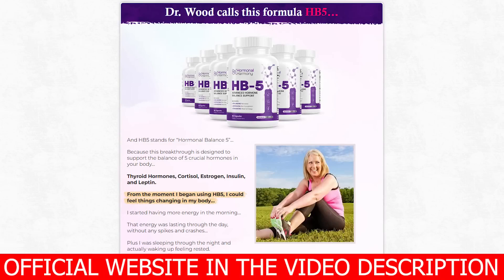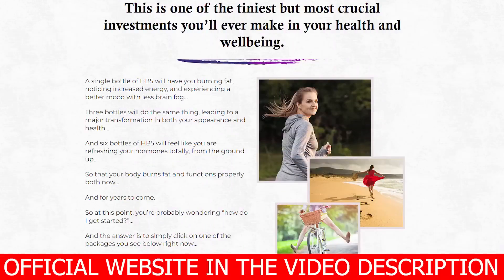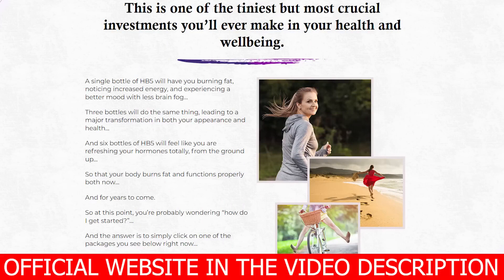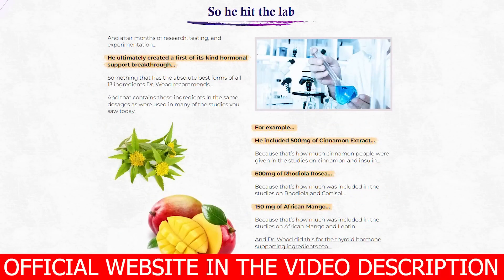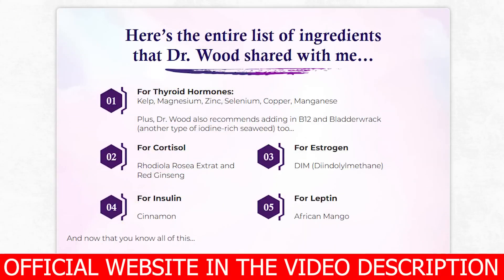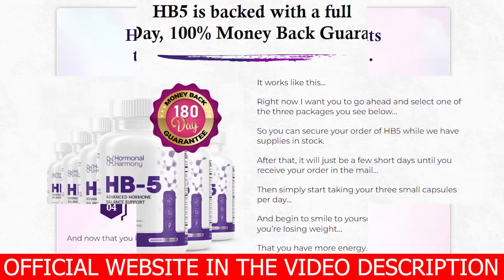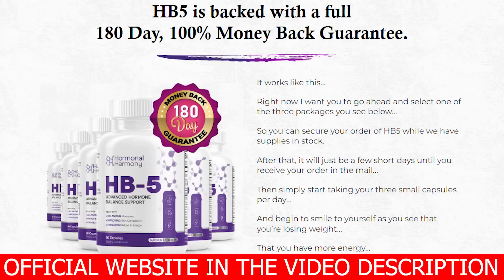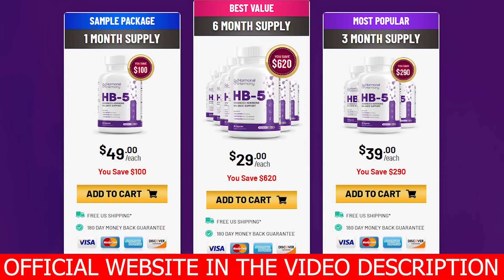Hormonal Harmony Hb5 Review - Hormonal Harmony Hb-5 Reviews (September 2021 Updates)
Hormonal Harmony HB-5 is a weight loss supplement designed to target the problem of hormonal blockers that affect normal weight loss and other bodily functions. HB5 stands for Hormonal Balance 5, the five crucial hormones in this group include thyroid hormones, cortisol, estrogen, insulin, and leptin.

Have a glance at the authentic Hormonal Harmony HB-5 reviews you have been waiting for, After a certain age, people find it hard to lose weight. People try so hard to lose weight but with not many results, they lose confidence in themselves because others think they are overweight because of their laziness and eating habits. It is not your fault that you are finding it hard to lose weight, no matter how much you work out or spend hours in the gym you may not be able to lose weight and it has a reason.

Hormonal Harmony HB-5 Reviews - Is This An Effective Way To Burn The Extra Pounds In Your Body?
HB5 or Hormonal Harmony HB-5 hormone balance supplement was developed by Dr. Eric Wood, ND. who is a naturopathic practitioner. The reason behind your hardship in losing weight could be these 5 hormones that block you from losing any weight. So it is not your eating habits or the amount of work you put out in the gym that stopped you from losing weight, it was these hormones. This is affecting millions of men and women all over the world. This weight loss resistance makes it feel like it's impossible to drop even a single pound.

I came to know about this supplement called Hormonal Harmony HB-5 through an uncle of mine. He has been struggling with his weight loss journey and this supplement helped him get out of it by having better results. This supplement, just like the name suggests, helps in creating harmony and promotes better functioning of our body, and aids in effective weight loss, so read along with this review to know more about the supplement and how it works.

What is Hormonal Harmony HB-5?
Hormonal Harmony HB-5 is a weight loss supplement designed to target the problem of hormonal blockers that affect normal weight loss and other bodily functions. HB5 stands for Hormonal Balance 5, the five crucial hormones in this group include thyroid hormones, cortisol, estrogen, insulin, and leptin. When these hormones are blocked you experience an inability to lose weight, which makes you feel less energetic, creates mood swings, creates brain fog, and leads to poor sleep.

Hormonal Harmony HB-5 hormone balance supplement is designed to unblock these hormones and to create harmony by using potential plant-based ingredients and compounds that are scientifically proven to help produce results.

Ingredients used in Hormonal Harmony HB-5 dietary supplement
Hormonal Harmony HB5 is designed to tackle the problems of 5 different hormones at once and it contains natural ingredients which have been proven to target these hormones through several studies. These are listed on the bottle label and you can find a related reference from reliable sources listed on the official website that proves the safety and effectiveness of these ingredients. I have listed the Hormonal Harmony HB-5 ingredients below with some of their specialties and features.

Cost of  Hormonal Harmony HB-5 hormone balance supplement
Hormonal Harmony HB-5 hormone balance supplement is listed for just $49 a bottle, and this is such a steal considering the kind of ingredients that went into the making of this supplement and its effectiveness in providing results.

1 Bottle: $49 per bottle + a small shipping fee

3 Bottles: $39 per bottle + Free US shipping

6 Bottles: $29 per bottle + Free US shipping

Final words on Hormonal Harmony HB-5 Reviews
You have tried hard to lose weight using several methods, diets, and exercises and you couldn't get the results you wanted because there are several other factors that actually determine your ability to lose weight. It is not your fault that you are not losing weight. Hormonal Harmony HB-5 hormone balance supplement is based on the science related to hormones that affect your ability to lose weight. The 5 crucial hormones including thyroid hormones, cortisol hormone, estrogen, insulin, and leptin have key roles in maintaining the healthy functioning of your body.